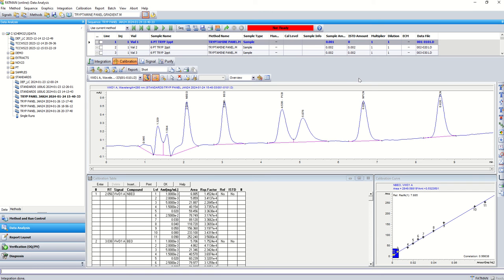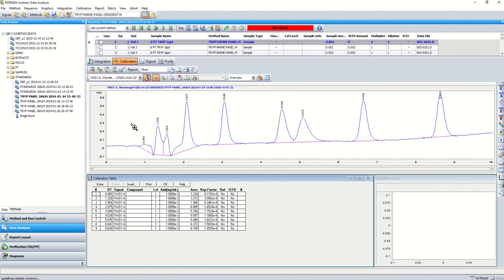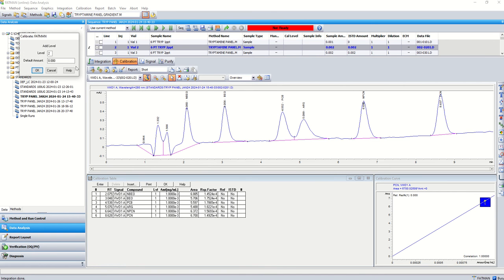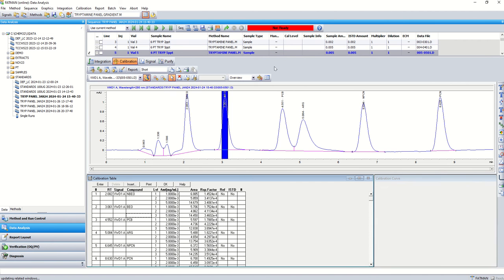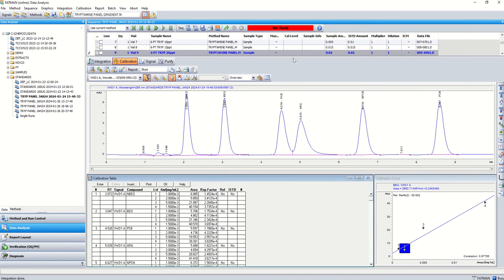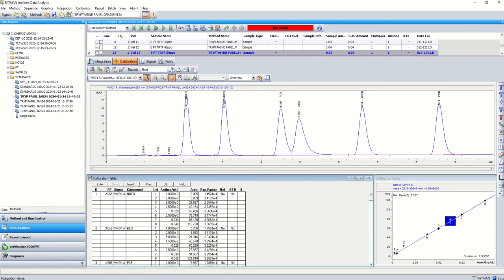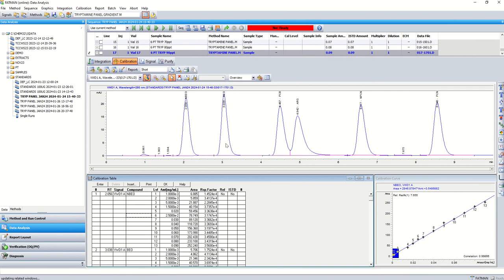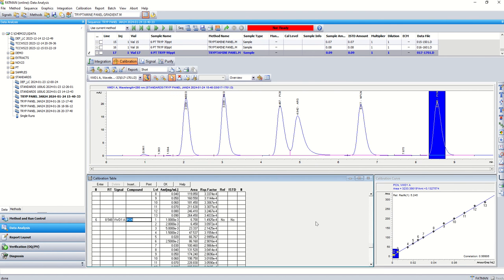HOW TO Make a Calibration Table Quickly for HPLC analysis in Agilent ChemStation (Tryptamine Panel)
Doma doing a quick video demo of an alternative tryptamine method development and calibration table creation for HPLC analysis of magic mushrooms and more!